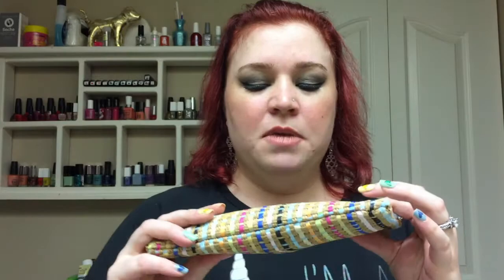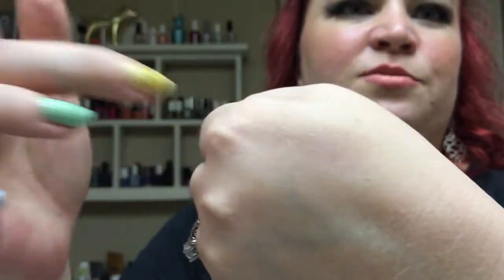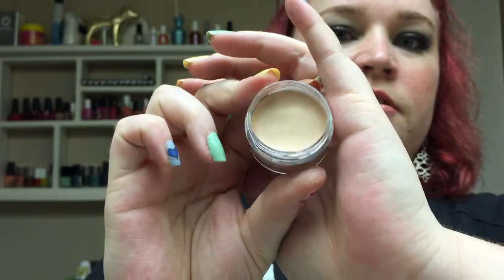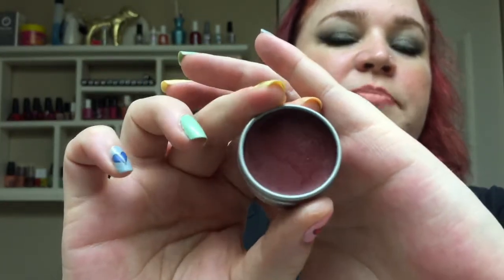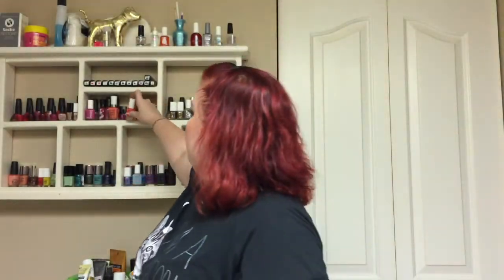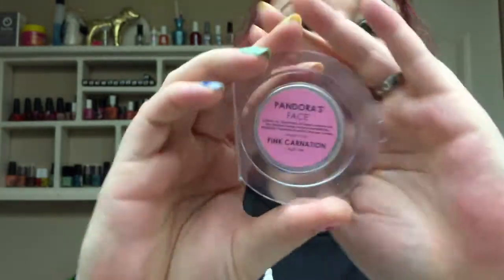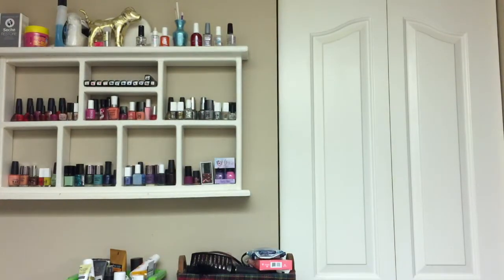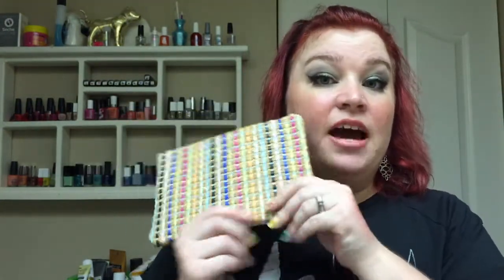Ipsy Unboxing - Beautifully Bohemian - April 2015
April 2015
Theme: Beautifully Bohemian
Cost: $10

[$10/mo beauty sample subscription]

[$10/mo Lip product subscription]

[$12/mo Beauty sample subscription]

[$21/mo Beauty Subscription, high-end, full sized products]

So Susan Lip Love Bag
[$15.95 USD/mo Beauty Subscription from the UK]

[$1/mo shaving subscription - upgrades are available for $6 or $9]